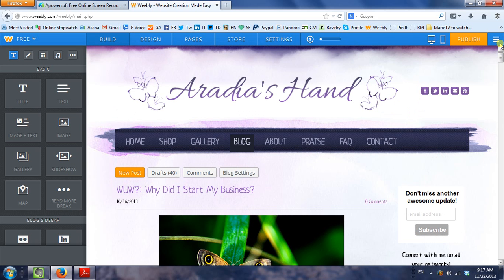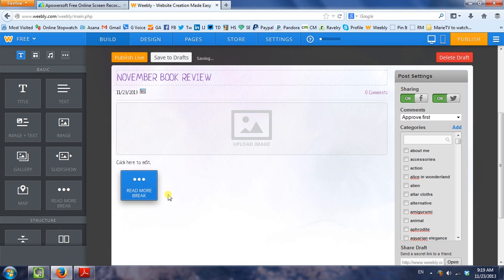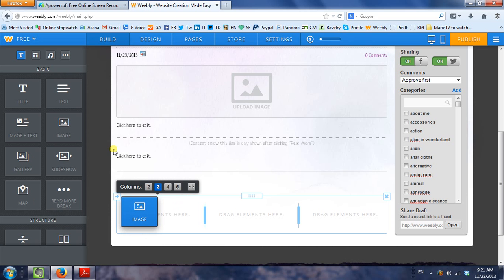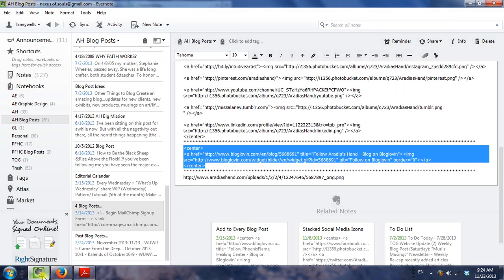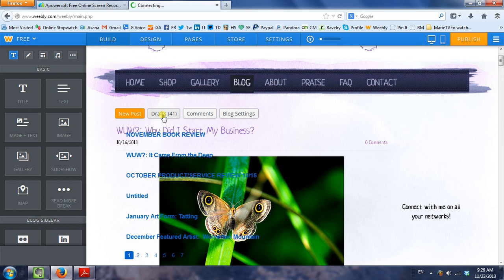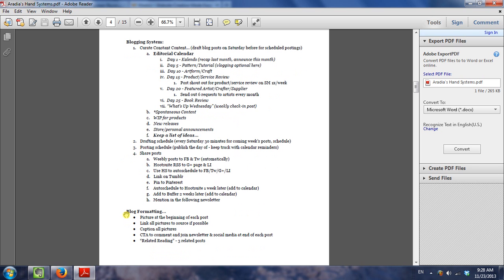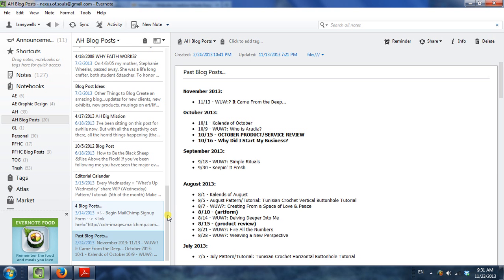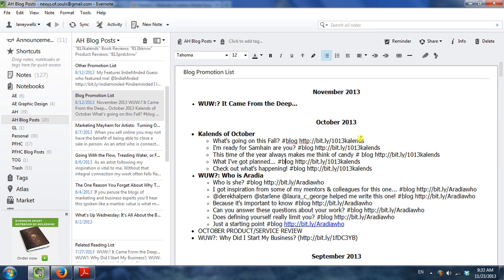VA Blog Formatting Training (Aradia's Hand)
Training video for my personal virtual assistant on how to format blog posts.

Then head over to my blog for other great reading!